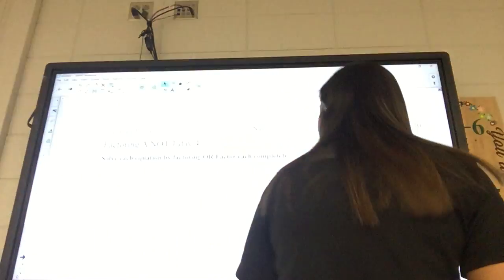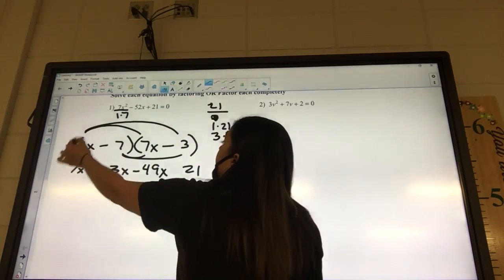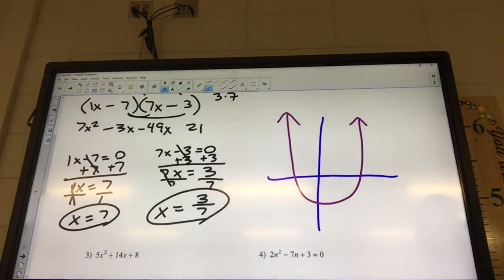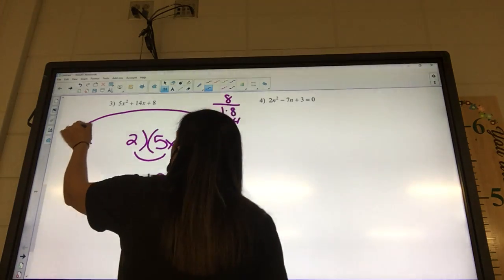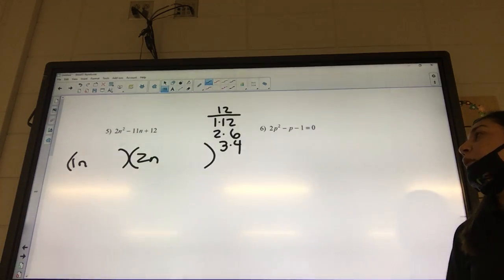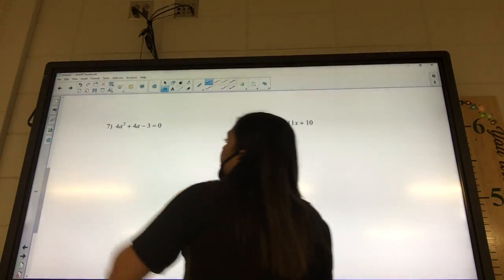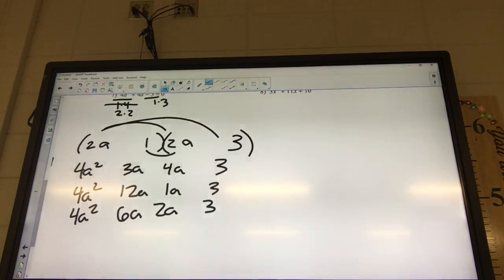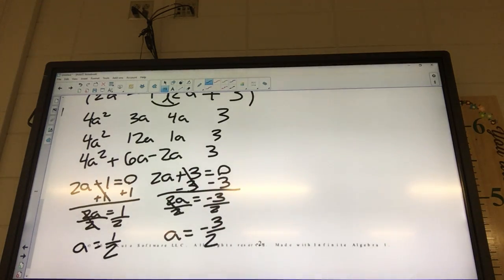Period 3,6,7 factoring a not 1 day 4 video part 1